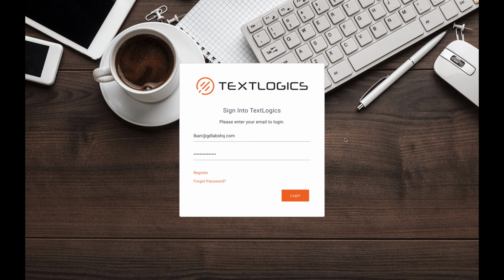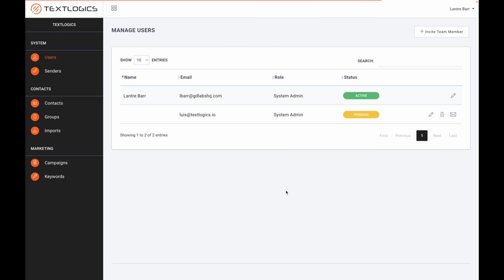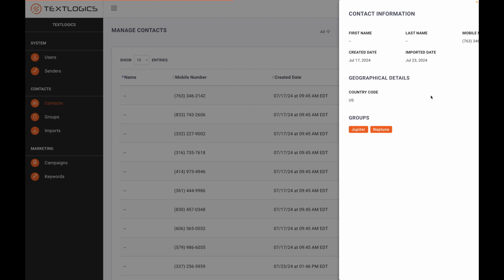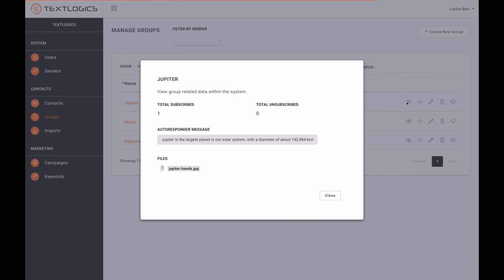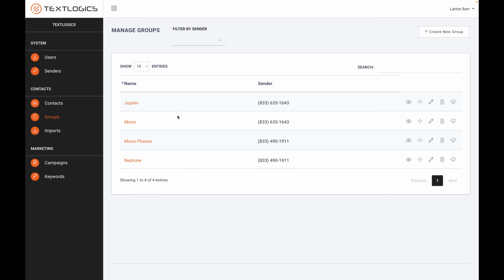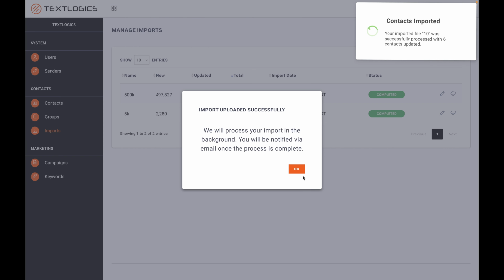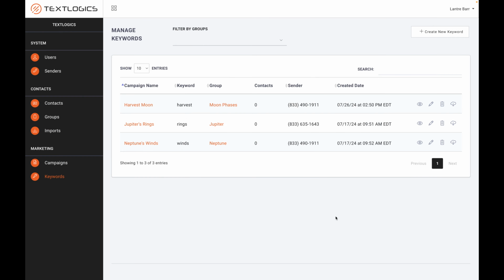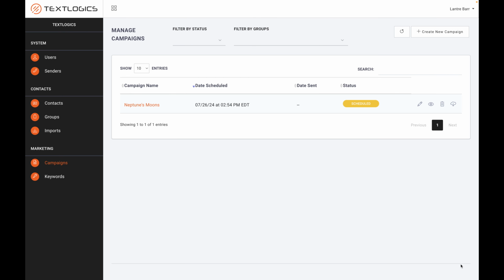TextLogics Product Demo Video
TextLogics, built by Twilio Gold Consulting Partner Blacc Spot Media, is an innovative SMS and MMS messaging platform that allows users to integrate seamlessly with your existing Twilio account as a Bring Your Own Twilio (BYOT) solution, offering substantial cost savings—up to 75% compared to competitors. TextLogics is ideal for businesses seeking an efficient, reliable communication solution, streamlining campaign setup and management, allowing you to leverage the robust features of the Twilio platform without the need to build anything from scratch.